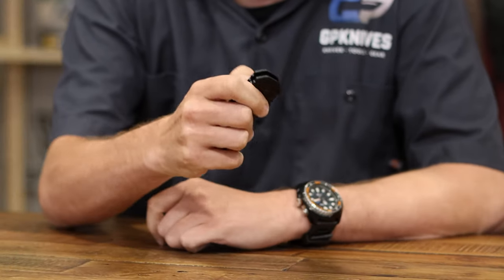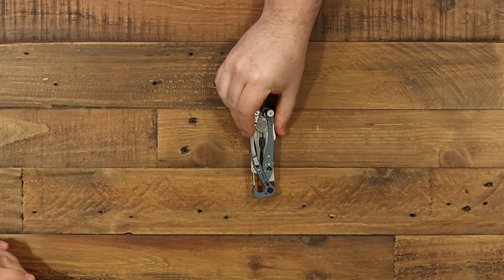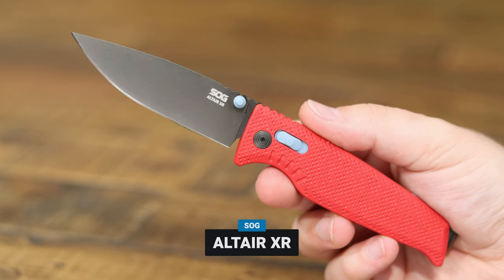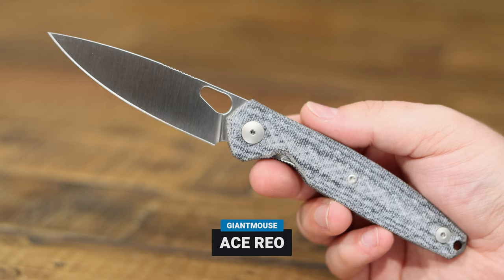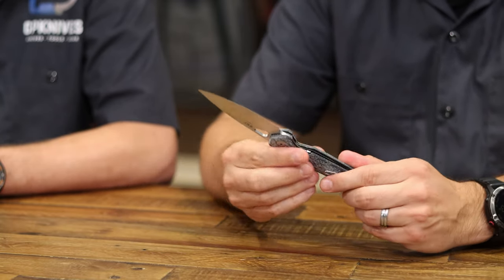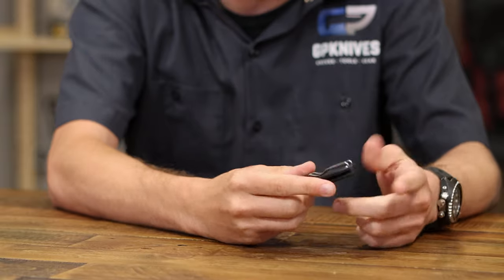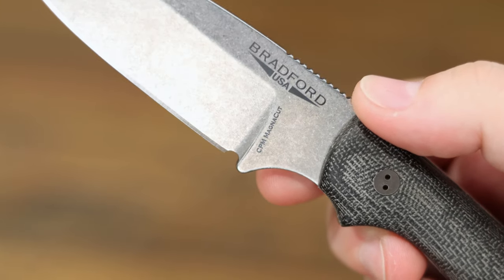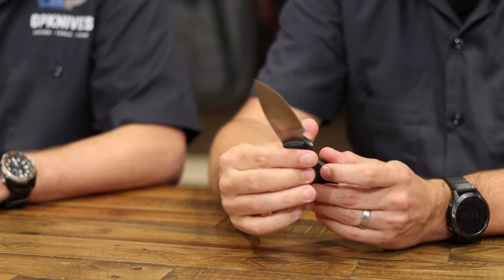Are These Knives Worth Carrying? | Carry or Bury | Ep. 2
By viewer demand, we are back with another episode of Carry or Bury! We can't thank you enough for the support on the first episode, and love the opportunity to make fun and enjoyable content!

In this series, Kich and Chris are presented with mystery items and are put on the spot to decide whether they would add each to their arsenal, or bury them away for the rest of time!

Be sure to let us know what you think of this format and any suggestions that you may have!

Timestamps:
00:00  Intro
00:33  Item #1
02:15  Item #2
04:02  Item #3
05:58  Item #4
07:33  Item #5
09:31  Item #6
12:09  The Final Winners